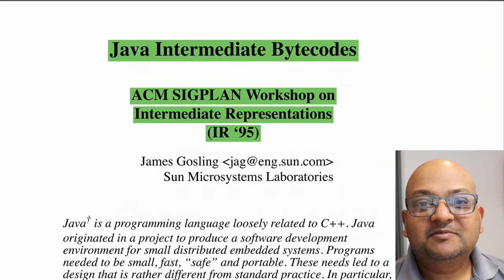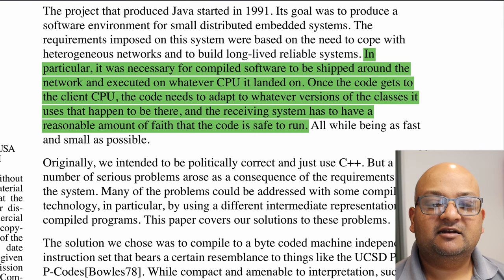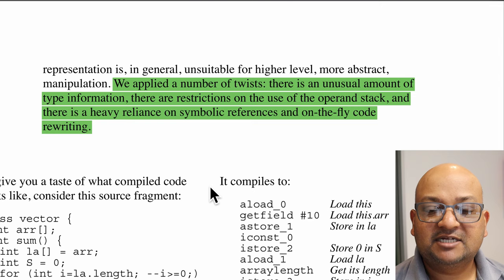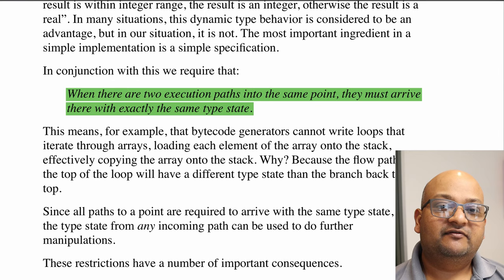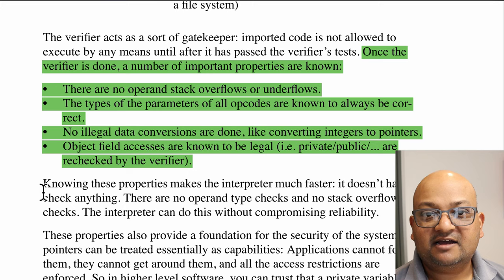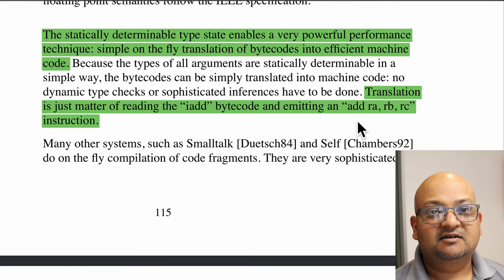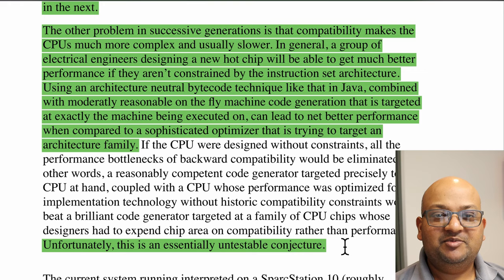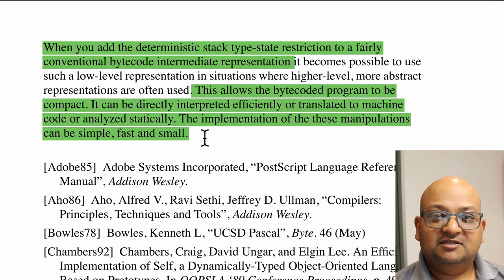Read a paper: Design of the Java Virtual Machine Instruction Set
James Gosling. 1995. Java intermediate bytecodes: ACM SIGPLAN workshop on intermediate representations (IR’95). SIGPLAN Not. 30, 3 (March 1995), 111–118. DOI